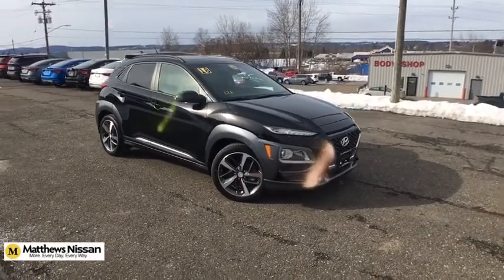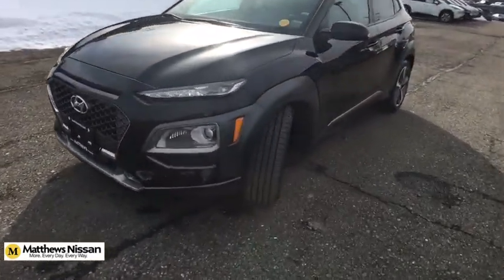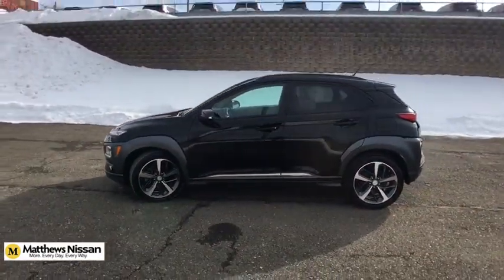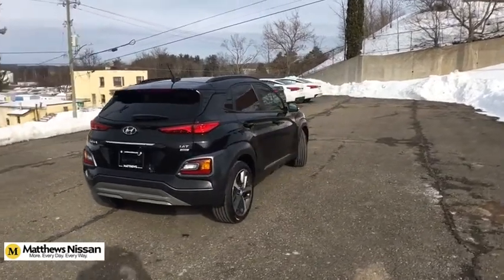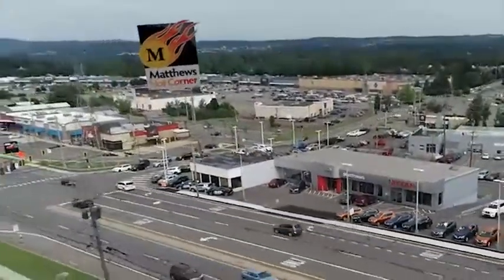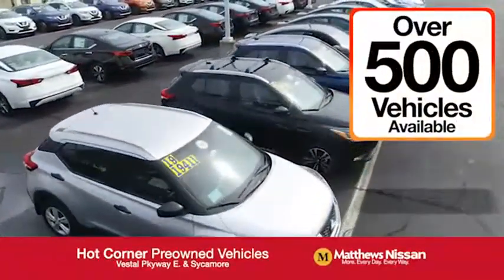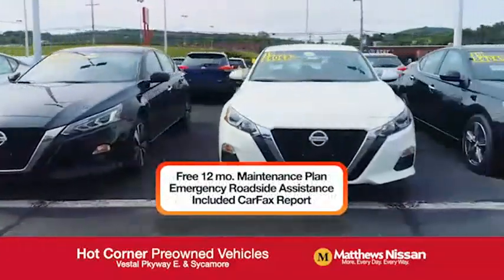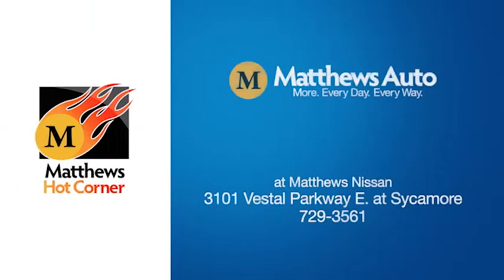2018 Hyundai Kona Vestal, Binghamton, Sayre, Ithaca, Horseheads, NY NT2128A1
Ultra Black Used 2018 Hyundai Kona available in Vestal, New York at Matthews Nissan. Servicing the Binghamton, Sayre, Ithaca, Horseheads, NY area.

Matthews Nissan
3101 Vestal Pkwy E

 Looking for a used car at an affordable price? This Hyundai won't be on the lot long! You'll appreciate its safety and technology features! Turbocharger technology provides forced air induction, enhancing performance while preserving fuel economy. With fewer than 15,000 miles on the odometer, this 4 door sport utility vehicle prioritizes comfort, safety and convenience. Hyundai infused the interior with top shelf amenities, such as: an outside temperature display, an overhead console, and power windows. It features an automatic transmission, all-wheel drive, and an efficient 4 cylinder engine. You will have a pleasant shopping experience that is fun, informative, and never high pressured. Stop by our dealership or give us a call for more information. One owner. Clean auto check. No accidents. Non-smoker. Local trade. Service history. Bluetooth. Heated seats. Navigation. Sunroof. Gray cloth interior. Ultra black exterior.
Mudguards,Bumper Applique,Carpeted Floor Mats